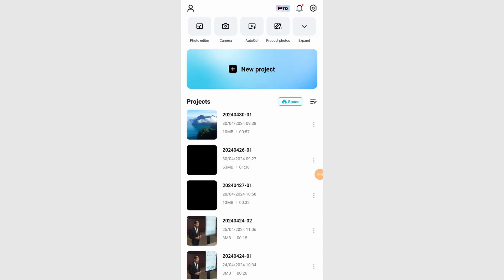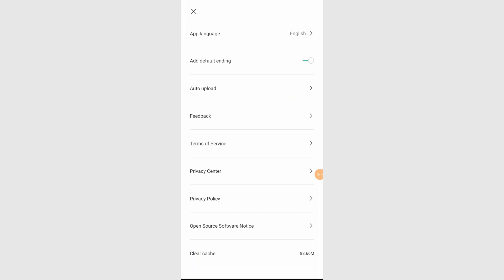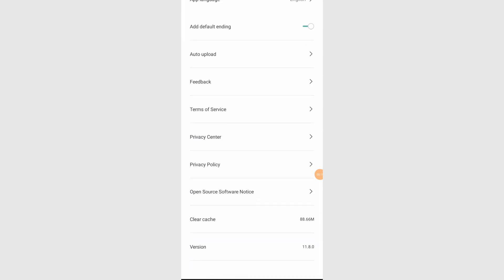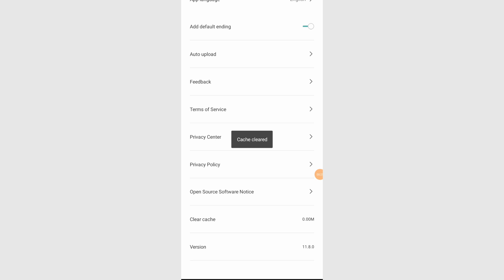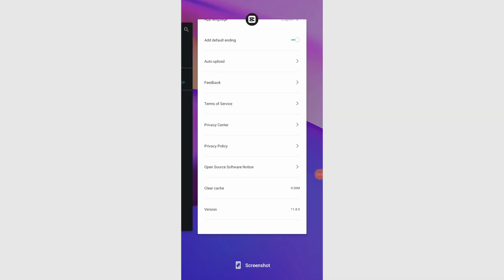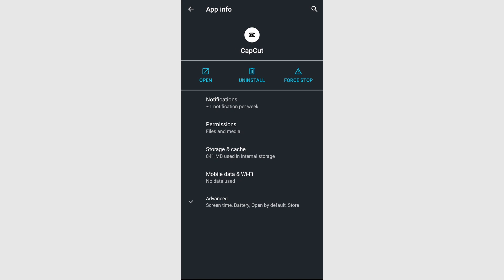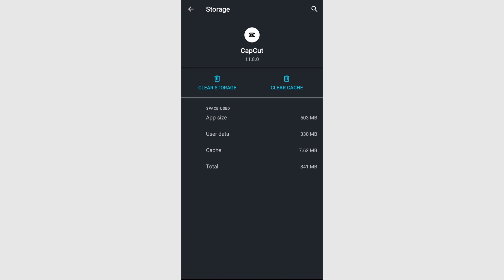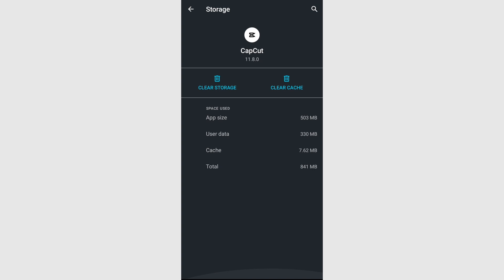How to Fix CapCut Not Working (2024)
**Title: How to Fix Issues with the CapCut Mobile App**

Welcome back to another Simple App Tutor video! In this tutorial, we'll guide you through two solutions to fix common problems with the CapCut mobile app. Whether you're experiencing bugs, missing features, or app crashes, we've got you covered. Let's dive in!

**Step 1: Clear Cache in CapCut:**
1. Open the CapCut application on your device.
2. If the app is crashing, skip this step. Otherwise, click on the gear icon at the top right corner to access CapCut settings.
3. Look for the option to clear app cache and select it. Confirm your decision if prompted.
   - Clearing the app cache helps resolve performance issues and other glitches caused by accumulated data.

**Step 2: Reinstall CapCut:**
1. Exit the CapCut app and navigate to the settings on your device.
2. Go to the general section and select "iPhone Storage" (for iOS users). Android users can access a similar storage option.
3. Locate CapCut in the list of installed apps and open it.
4. Choose the option to offload the app, which clears unnecessary files associated with CapCut.
5. After offloading, you'll see a reinstall button. Click on it to reinstall CapCut with the latest version.
   - Reinstalling the app ensures that you have a fresh version without any lingering issues.

By following these two solutions, you can effectively troubleshoot and fix problems with the CapCut mobile app. Clearing the app cache and reinstalling the app often resolve common issues such as crashes and missing features.

We hope this tutorial helped you resolve any issues you were experiencing with the CapCut app.